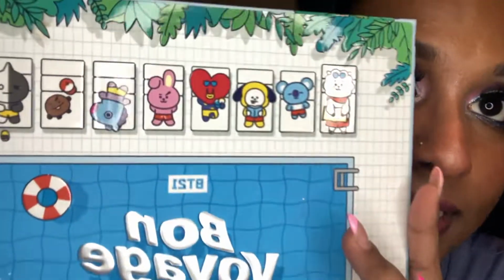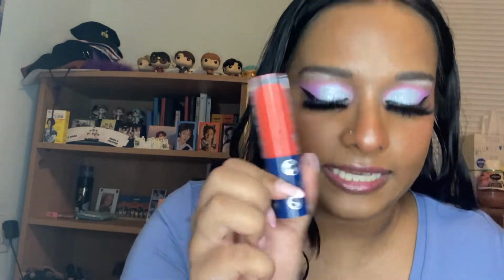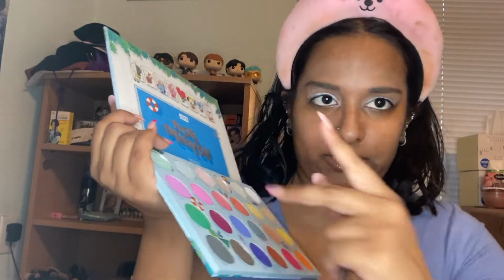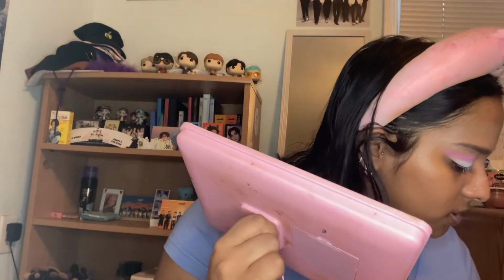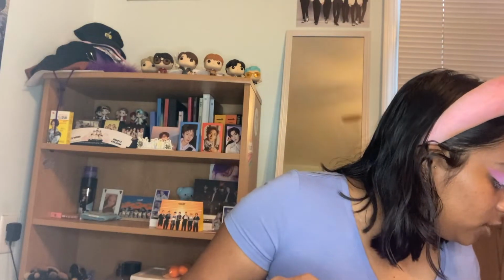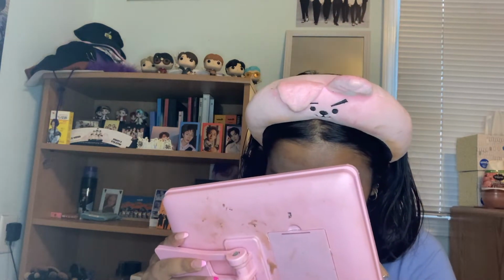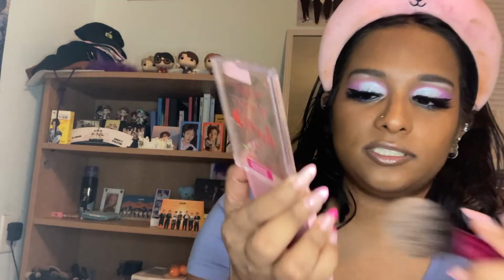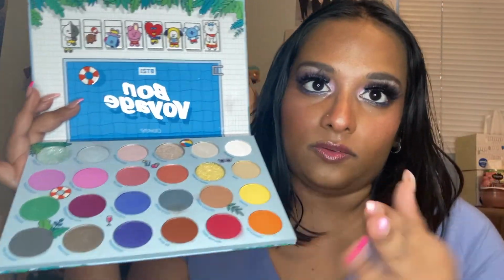Doing my Makeup feat. the BT21 x Colourpop Collection 💜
makeup products used:

milk makeup hydro grip promer
elf putty primer
wet n wild serum primer
colourpop pretty fresh concealer medium dark 125N
l’oréal infallible foundation 510
elf camo powder foundation tan 425N
wet n wild photo focus powder- banana
wet n wild my cherry amour blush duo
one size beauty bronze & sculpt trio- made for shade
fenty beauty diamond bomb- how many carats?
rare beauty liquid illuminizer- mesmerize
milk makeup hydro grip spray
milani makeup spray
colourpop might as shell super shock highlight quad

eyes:
amazon white eye base
elf brown pomade- light brown
nyx brown powder- dark brown
no 7 beautiful eyebrow sculpting pencil
bt21 x colourpop bon voyage palette
wet n wild black pencil liner
nyx white pencil liner

lips:
bt21 x colourpop lux lip oil- mighty squad